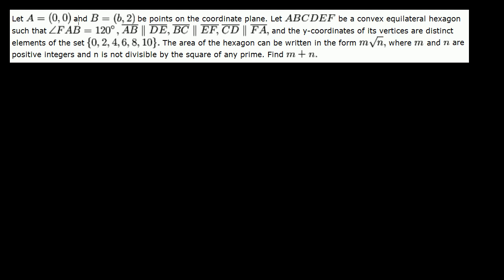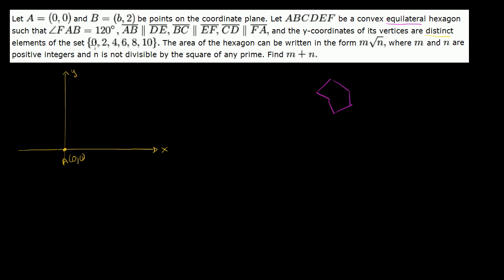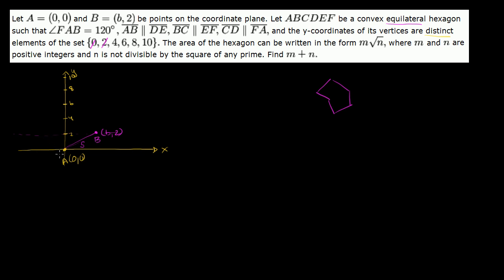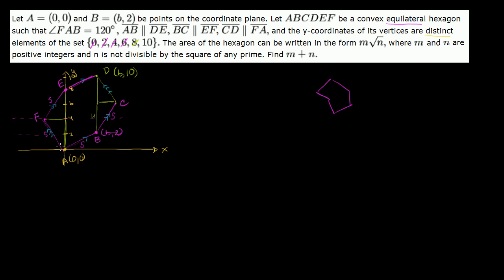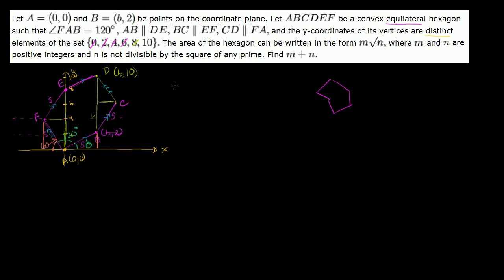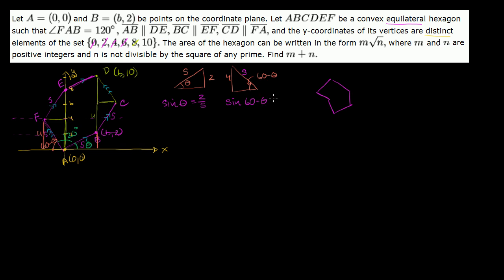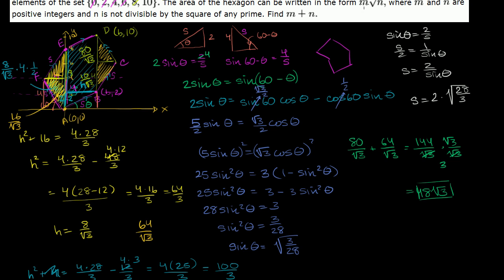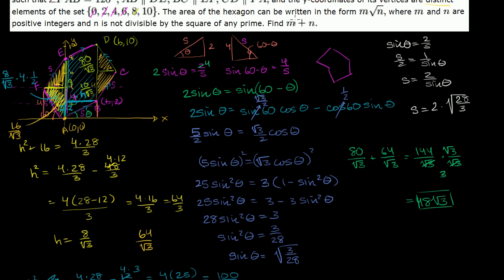Trig challenge problem: area of a hexagon | Math for fun and glory | Khan Academy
Courses on Khan Academy are always 100% free. Start practicing—and saving your progress—now

Sal solves a very complicated geometrical trig problem that appeared as problem 14 in the 2003 AIME II exam. Created by Sal Khan.